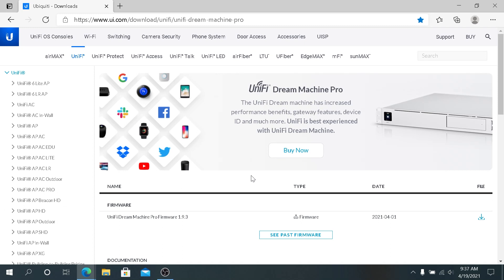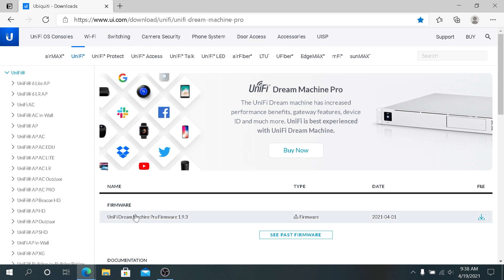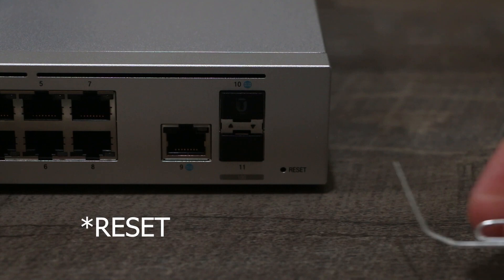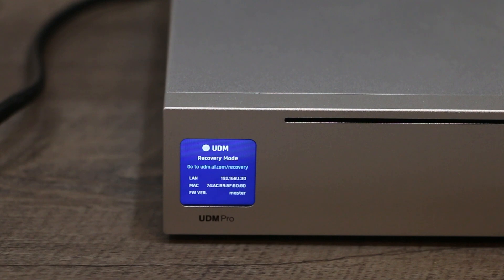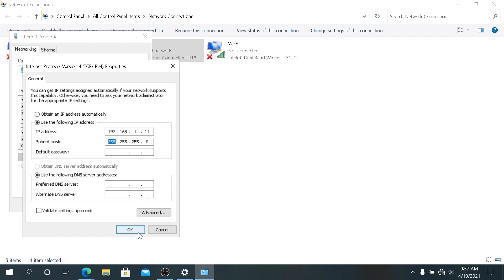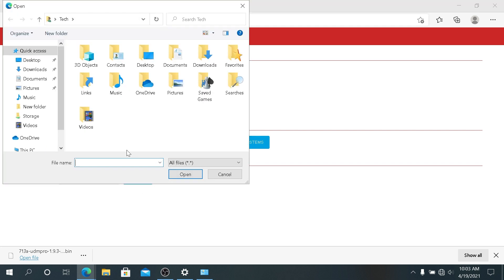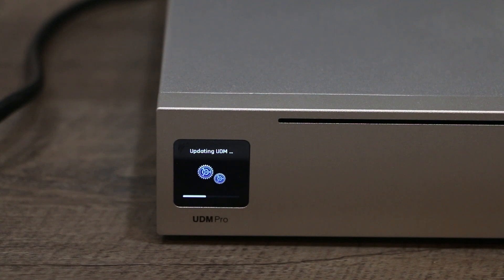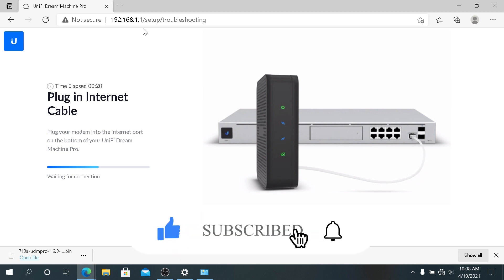Ubiquiti Dream machine not booting | Quick Fix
If your ubiquiti dream machine is not booting or just malfunctioning or maybe you just would like to downgrade your firmware version I will show you how to manually reload or reset your firmware.